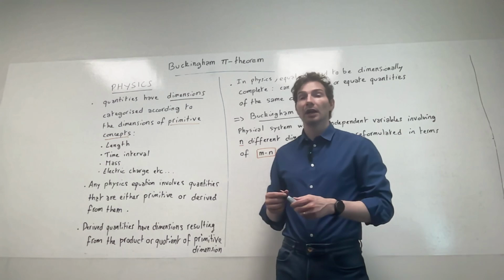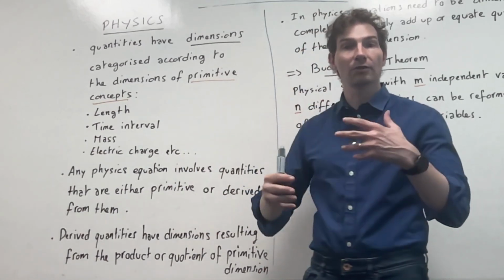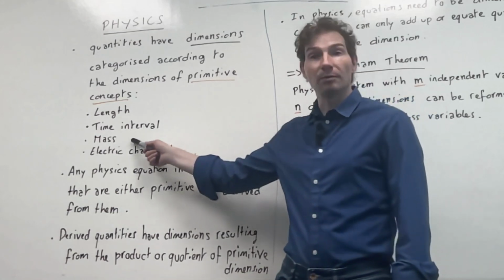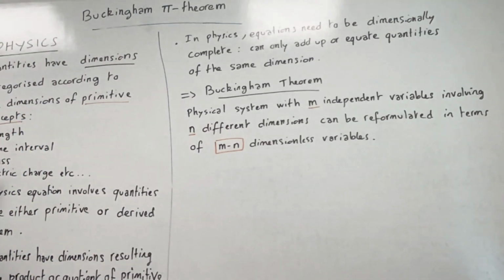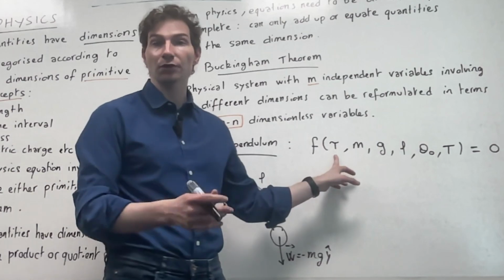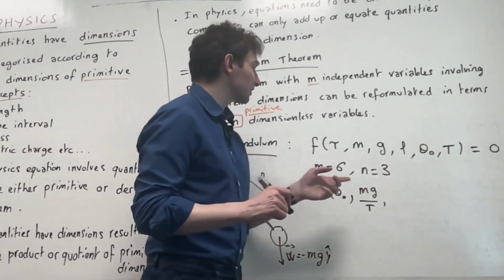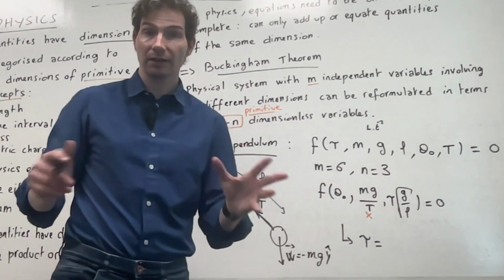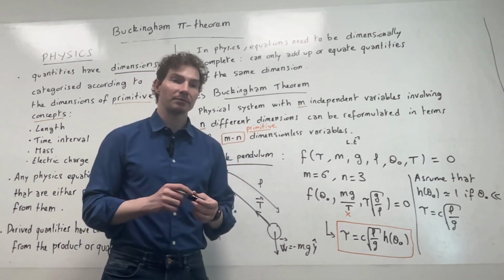To the Whiteboard! - Buckingham's 𝝅-theorem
In this video I introduce a very important theorem of dimensional analysis called Buckingham's theorem and illustrate it in the case of a simple pendulum.